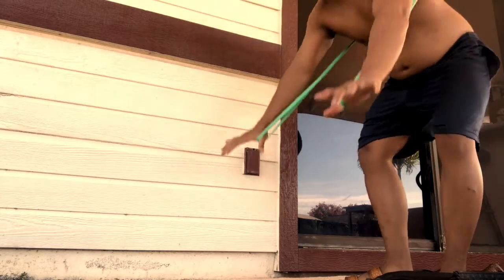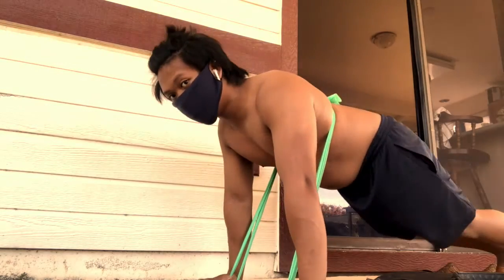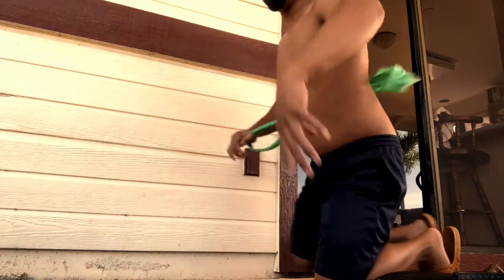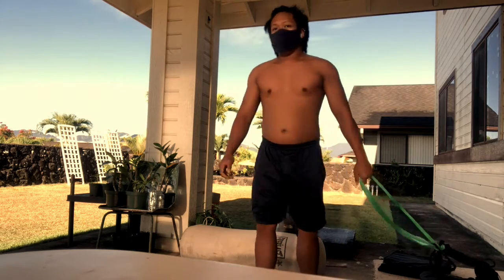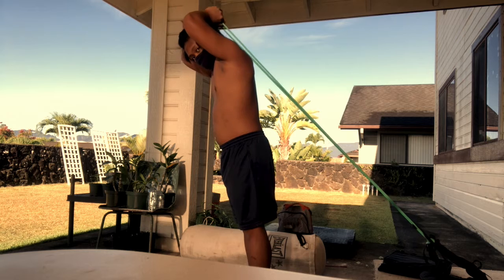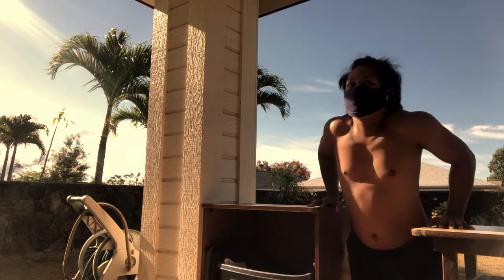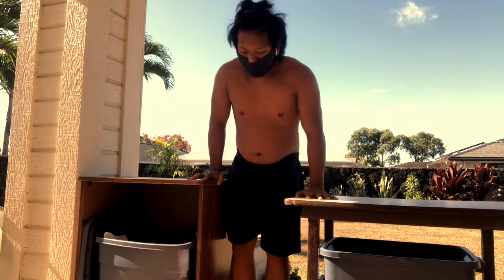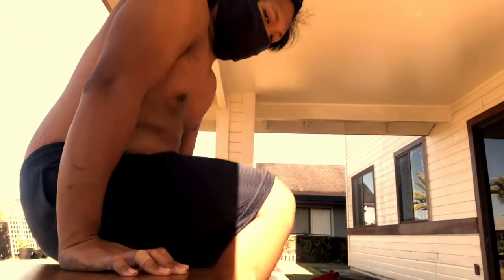Person with OCD talks About Quarantine Workouts (Let's Chat)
Mahalo -Eusebius
Background music from
by Englewood
IN AN EMERGENCY //
If you or your friend needs urgent help, call 911 immediately. Or even take your friend to the emergency room for assistance. If you feel it’s safe, stay with your friend or find someone to stay with them until help arrives.

IN A CRISIS //
Get immediate support 24/7 by calling 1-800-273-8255 or text SEIZE to 741741. It’s free and free of judgment. Everything you tell them is confidential unless it’s essential to contact emergency services to keep you or a loved one safe.

If you need to reach out to someone here are some numbers you can text or call:
Crisis line: Text HOME to 686-868 (Canada)
Crisis line: Text HOME to 741-741 (USA)